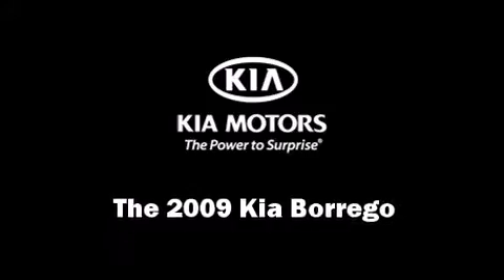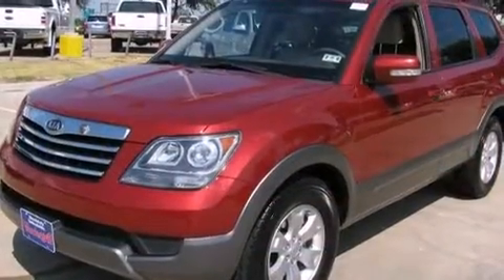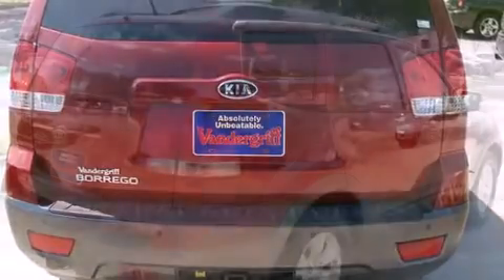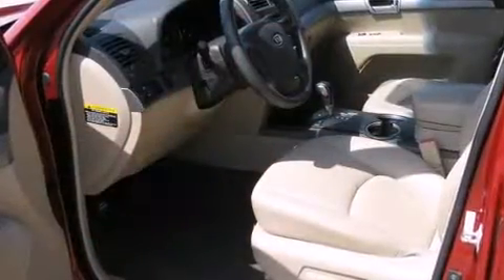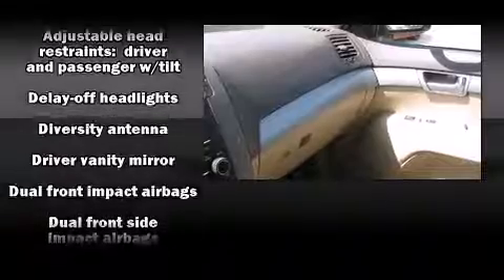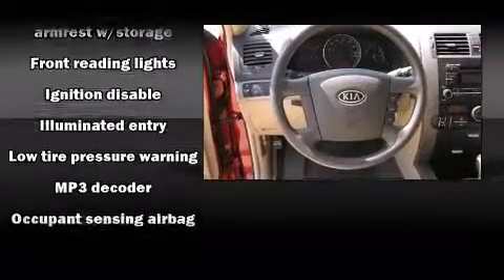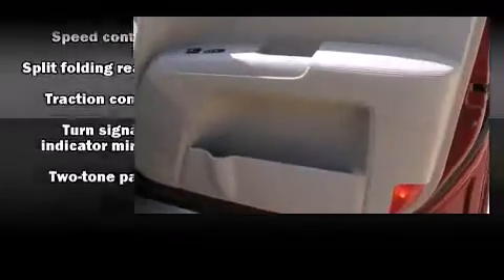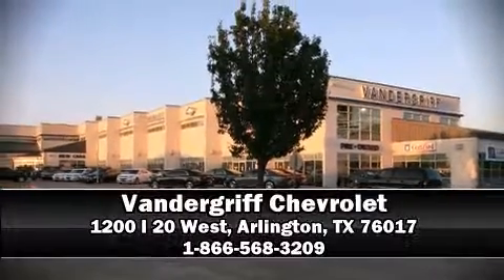2009 Kia Borrego in Arlington, TX 76017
Vandergriff Chevrolet
1200 I 20 West

The 2009 Kia Borrego. A 3.8 liter V-6 engine pairs with a sophisticated 5 speed automatic transmission, providing a smooth and predictable driving experience. This model accommodates 7 passengers comfortably, and provides features such as: power trunk closing assist, a tachometer, turn signal indicator mirrors, skid plates, reverse sensing system, a trailer hitch, and cruise control. Audio features include a CD player with MP3 capability, and 6 speakers, enhancing the audio experience throughout the interior. Kia also prioritized safety and security by including: dual front impact airbags with occupant sensing airbag, head curtain airbags, traction control, brake assist, anti-whiplash front head restraints, a panic alarm, and 4 wheel disc brakes with ABS. You'll see better when backing up thanks to rear park assist, which watches out for obstacles behind your vehicle. Our team is professional, and we offer a no-pressure environment. They'll work with you to find the right vehicle at a price you can afford. Stop by our dealership or give us a call for more information.